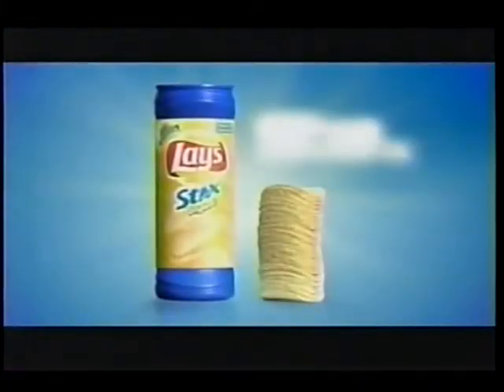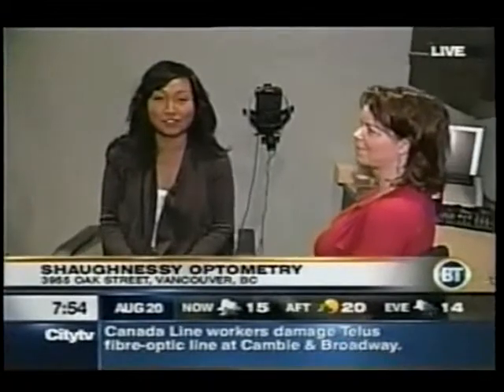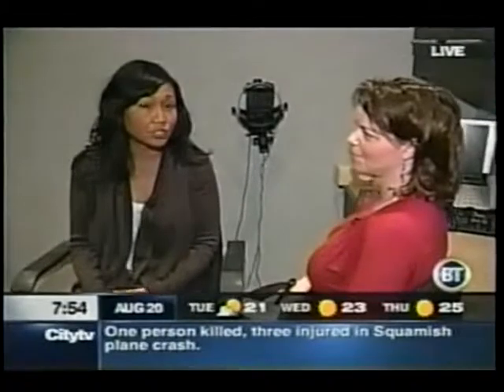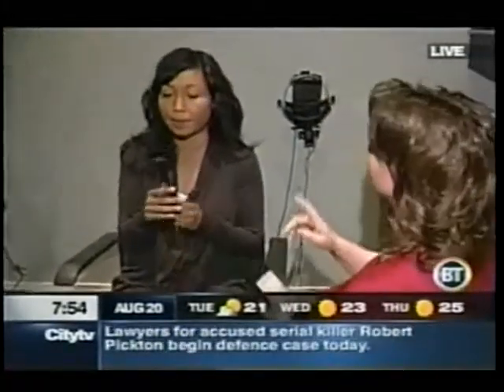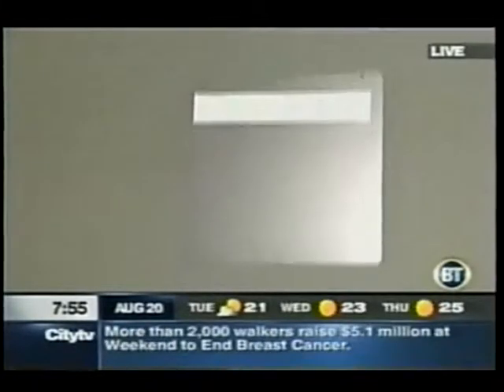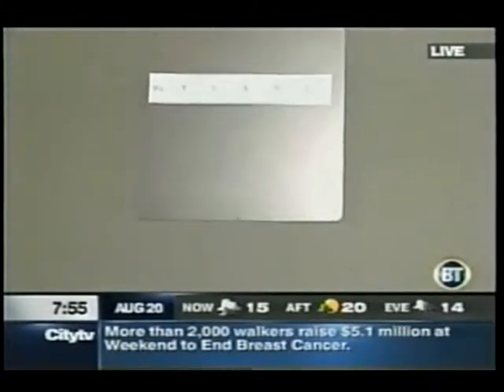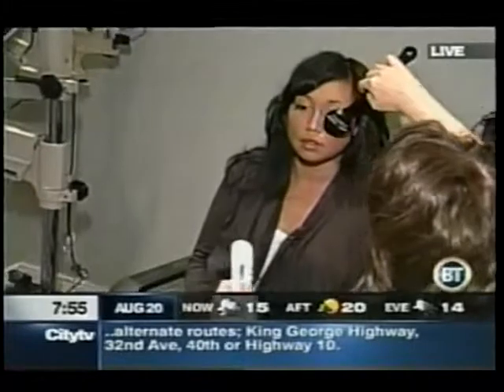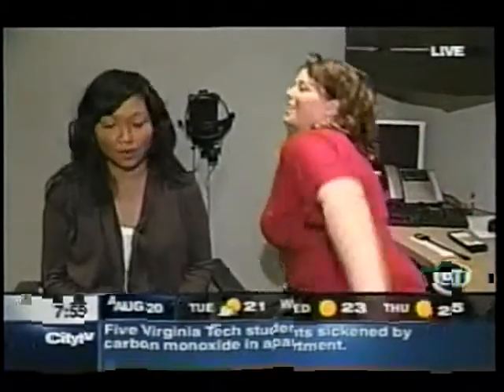Live Vision Exam by Shaughnessy Optometry on Breakfast Television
Dr. Meg Sexsmith of Shaughnessy Optometry is featured on Breakfast Television, giving Tasha Chiu a live vision exam.

Shaughnessy Optometry
3955 Oak Street
Vancouver, BC  V6H 2M7